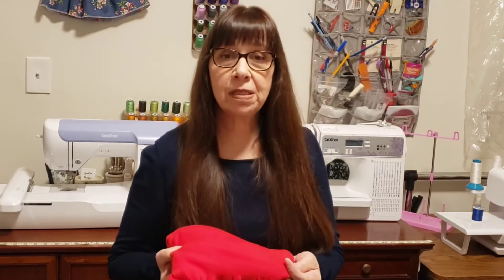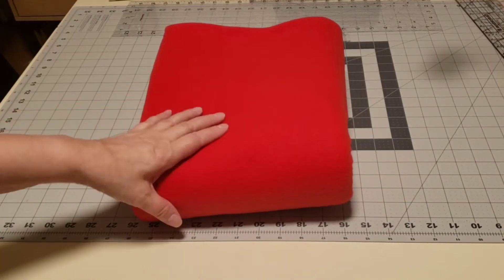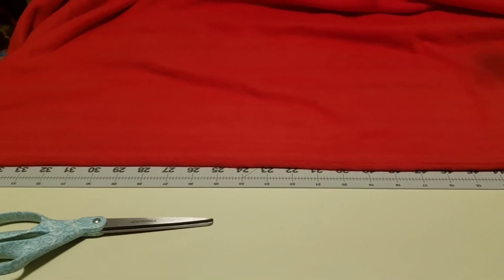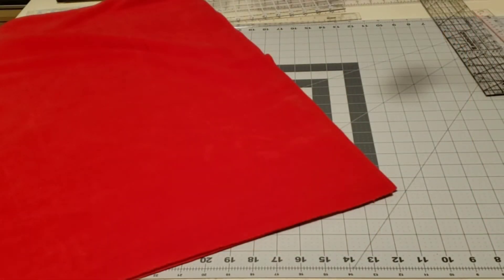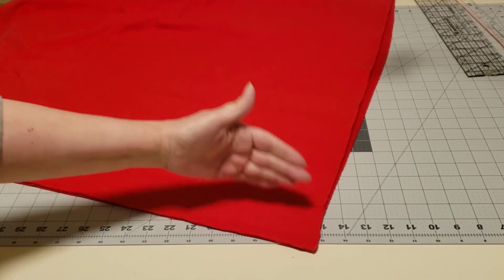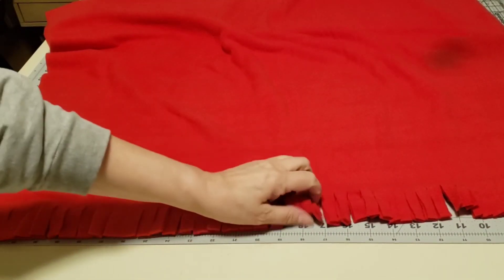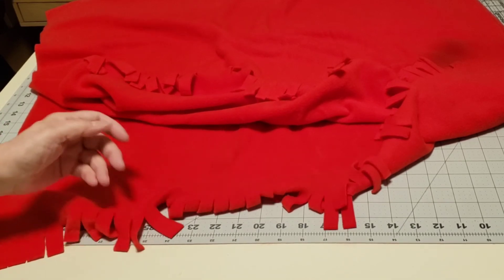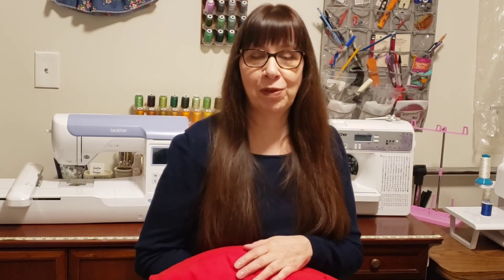Fleece Shawl | No Sew Shawl | Fringe Shawl | How to make a Shawl | DIY Wrap | No Sew Poncho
Hi Everyone..! Spring is here but remember nights can be chilly.  Don’t get caught out in the cold.  You can make this easy no-sew shawl to keep you warm.

Video App – Inshot
Photo -CMS - Filter Deep Art Effects

The owner of GraCee Designs is not responsible for errors, loss, injury, or damage with regard to the use of this video. I am an Etsy store owner and will occasionally link my products to videos.